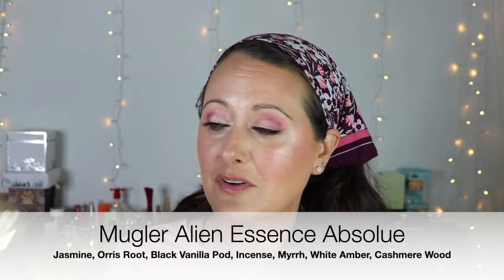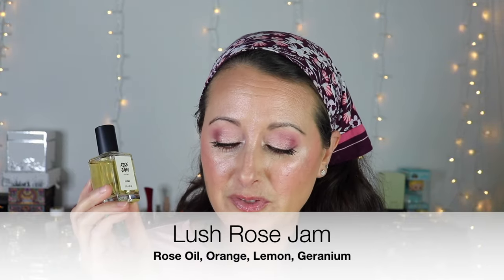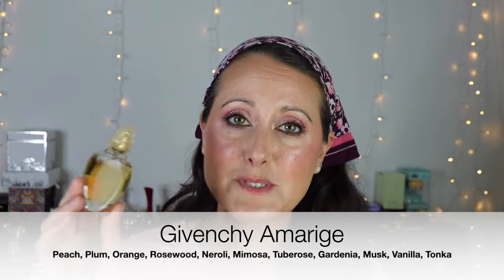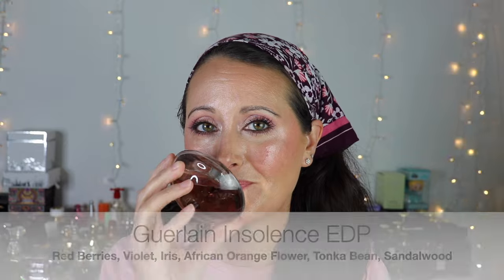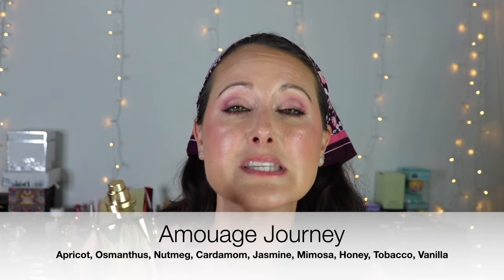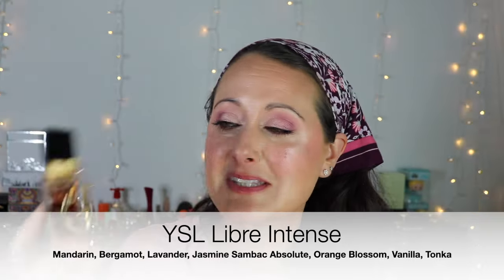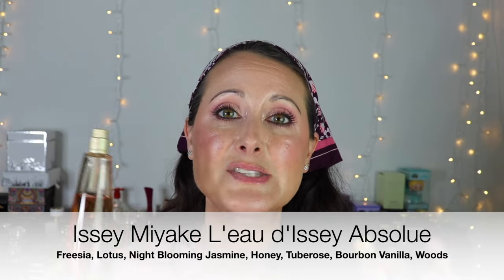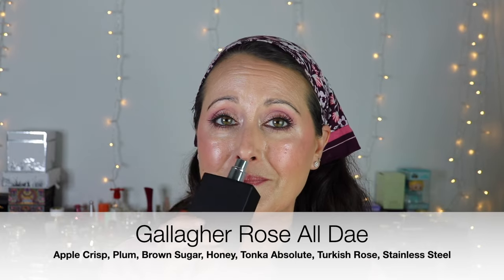Winter Floral Perfumes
Hey Everyone! I was asked to do a video about Winter Florals so here we are. I hope you enjoy!!

Fragrances Mentioned:

Mugler Alien Essence Absolue

Guerlain Insolence EDP

Dior Midnight Poison